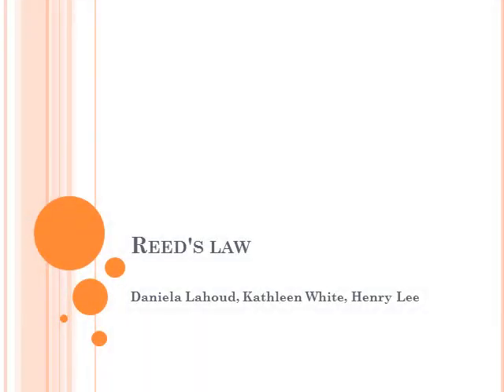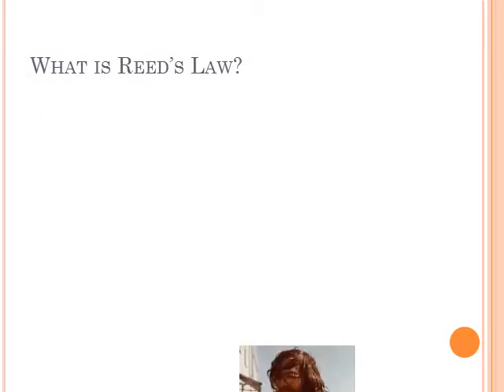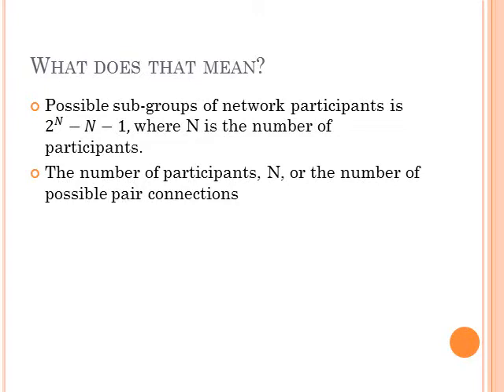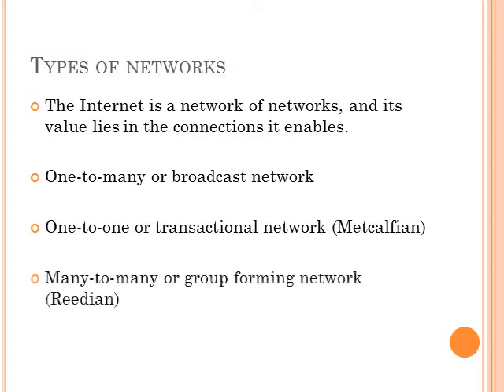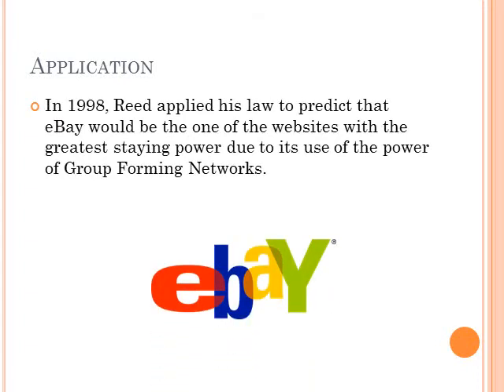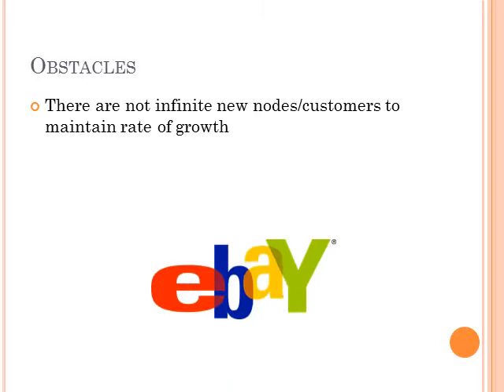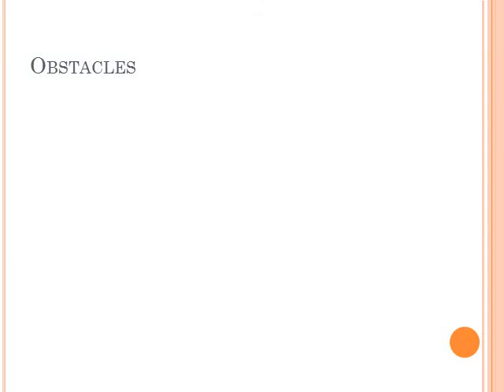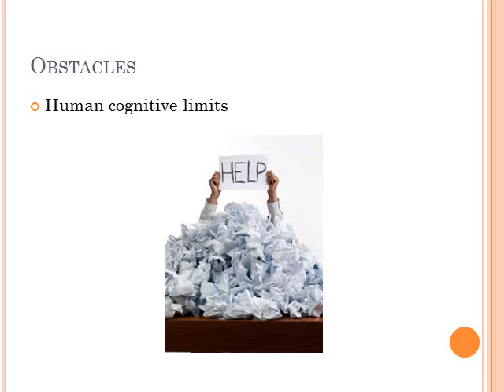Reed's Law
Presentation #3 for MIS
Group 5: Daniela Lahoud, Henry Lee, and Kathleen White

Reed, David P. "The Law Of The Pack." Harvard Business Review 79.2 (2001): 23-24. Business Source Complete. Web. 10 Apr. 2012.
Carroll, Paul, and Chunka Mui. Billion dollar lessons: what you can learn from the most inexcusable business failures of the last twenty-five years. New York: Portfolio, 2008.